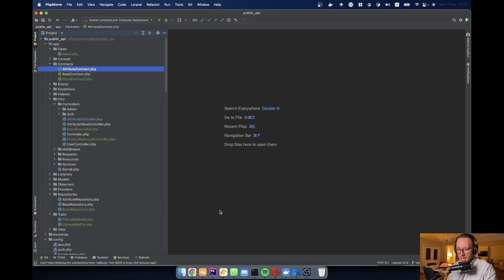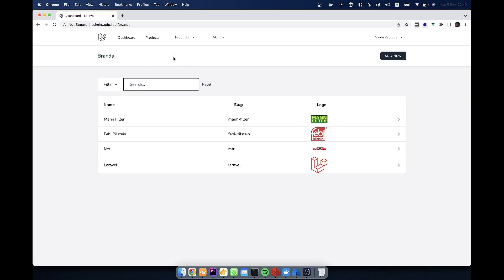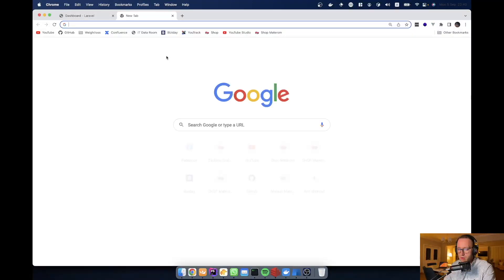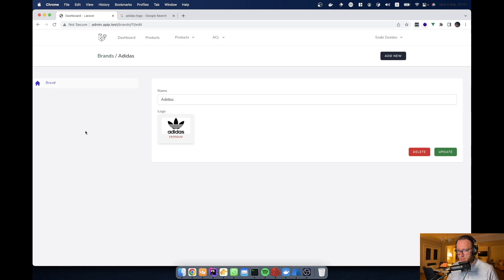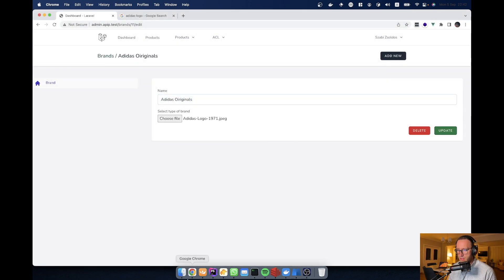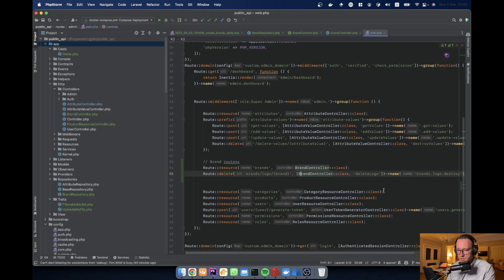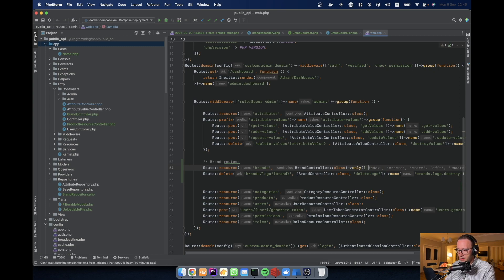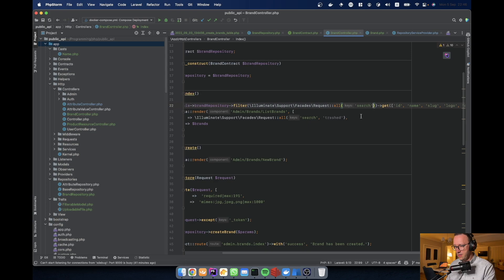Laravel - Brands Section - Episode 13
Today's episode is about product brands and how we can create those brands in Laravel and VueJs.

Also there is a section for the slug generation, don't forget to check it out in the Git commit.

For this series, we will focus together on the power of API and VueJs.
From personal experience, we will implement a project that is based heavily on real life scenario API's.

Next to programming, we will discuss also different business logics that are used in the real life.

Will discover together Laravel and it's amazing features:
- Authentication with Laravel Sanctum
- Eloquent ORM
- Models
- Controllers, Resource Controllers
- Services, Service Providers
- Testing

For this video we will discuss shortly about the environment, which is supported by Docker with some containers.

Containers in this project:
- NGINX
- PHP 8.1
- MariaDB
- Elasticsearch(later on)

Tools of the trade:
- PHP Storm from Jetbrains(this is by far the best IDE that I've worked with)
- Tinkerwell from BeyondCode(basically it is a Tinker on steroids)
- Ray for fast debugging
- Xdebug for debugging
- Docker for my development environments
- Royal TSX for my servers management
- TablePlus for database interactions
- iTerm as my terminal